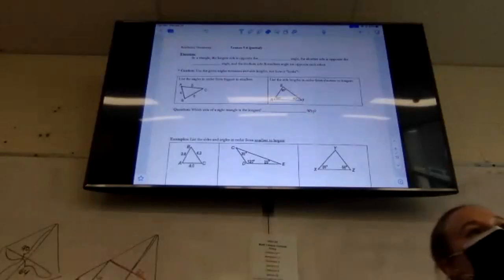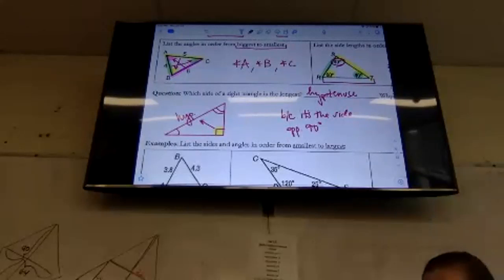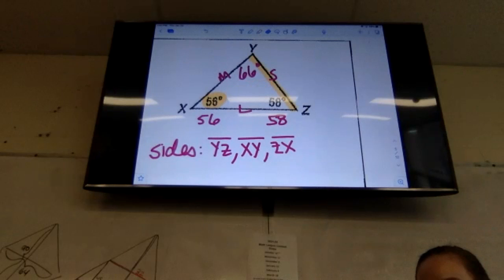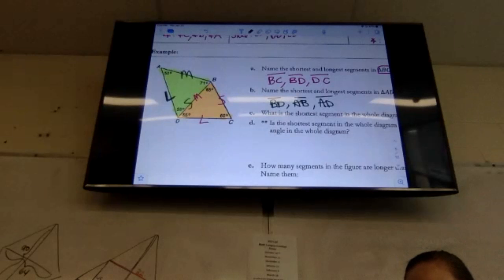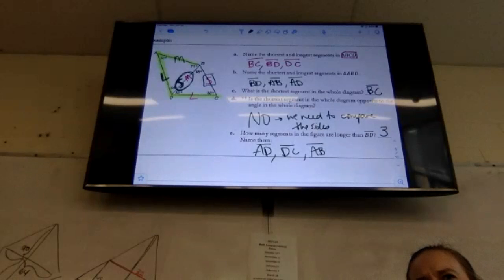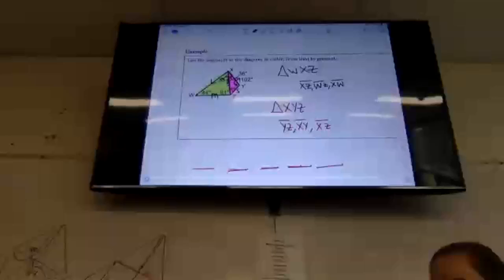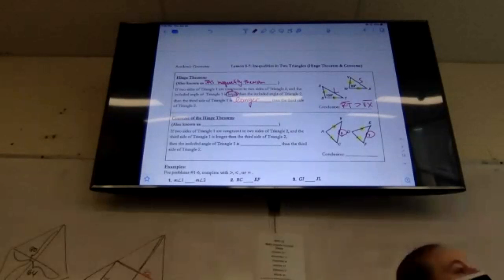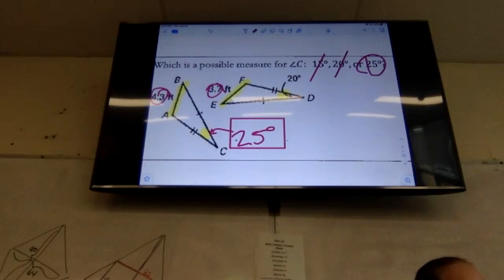Geometry: Lesson 5.6 and 5.7